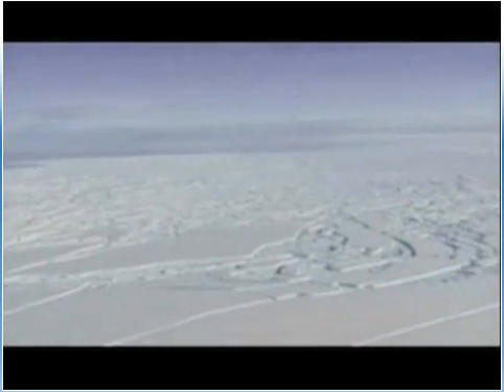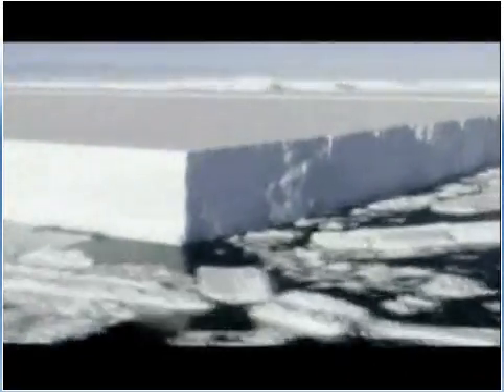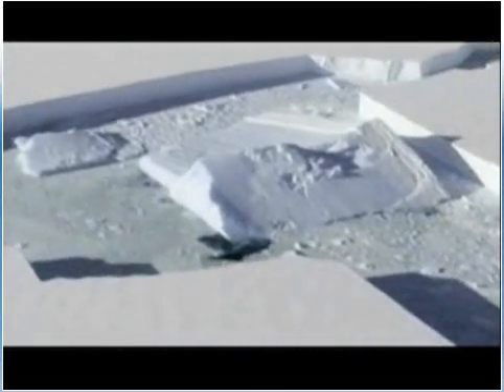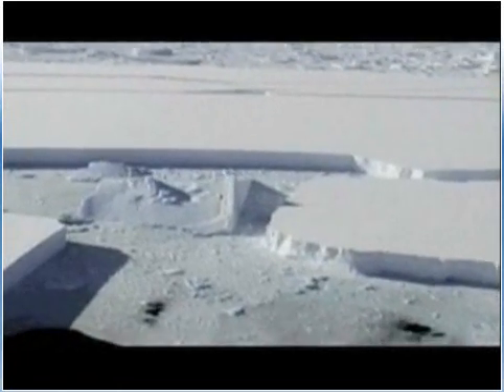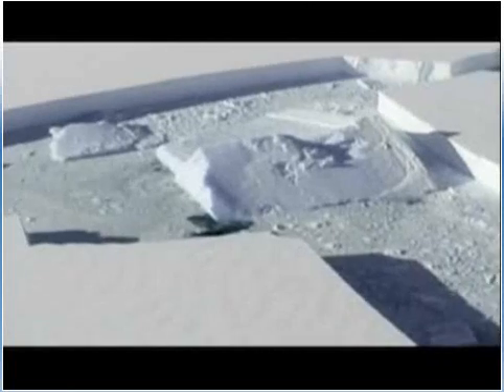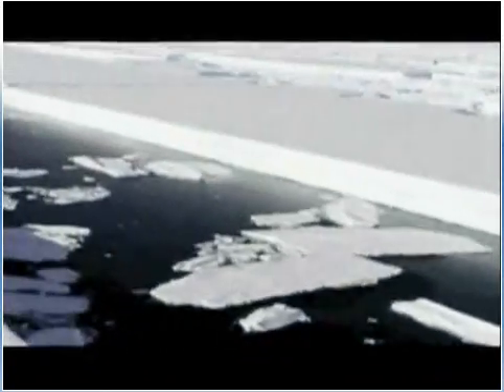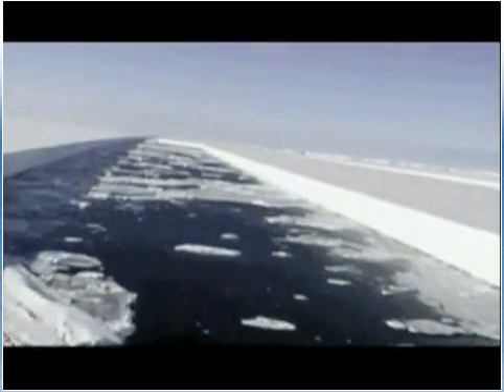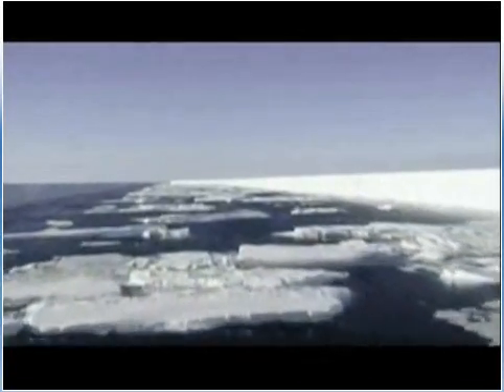Antarctica Ice collapse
Global warming is speeding up the melting of the glacier much faster then expected.